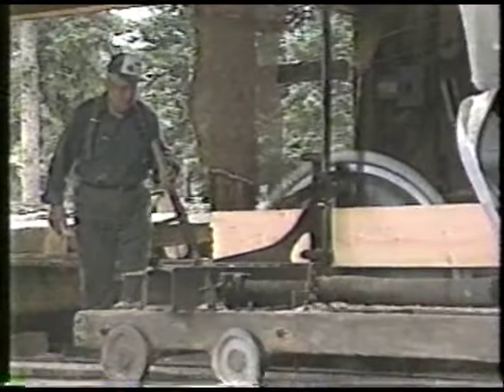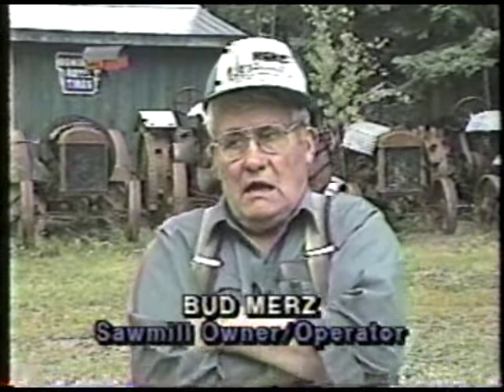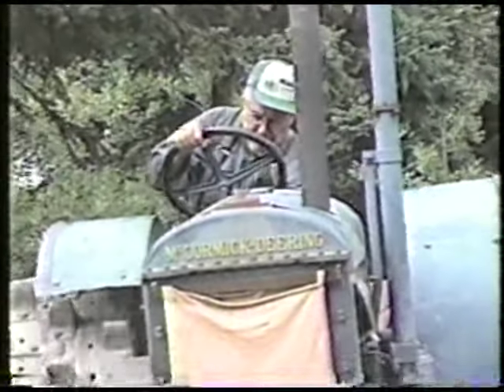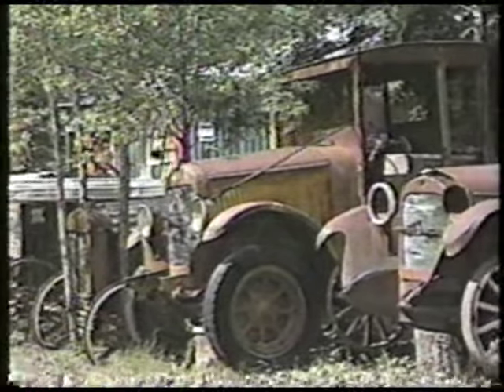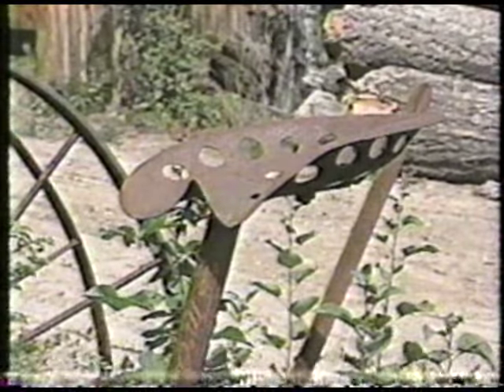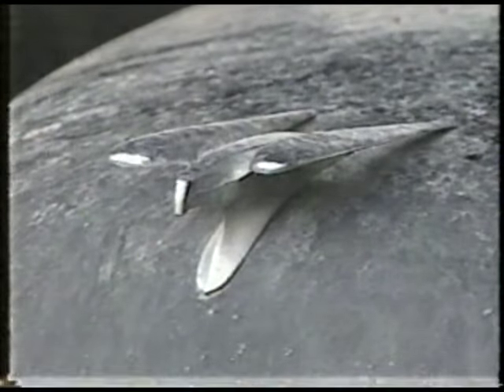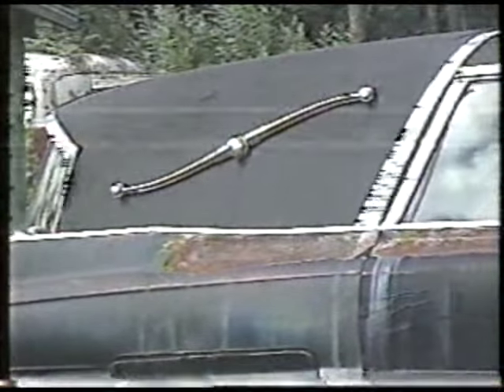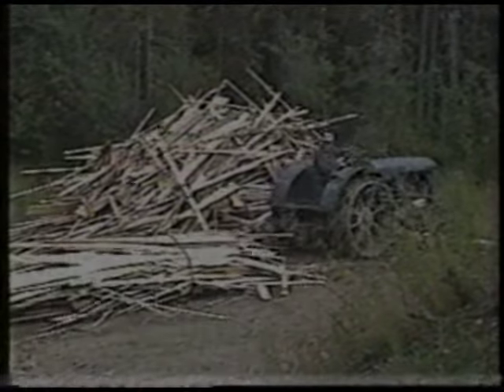Bud Merz - CBC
A short documentary by CBC from the early 1990's

If you enjoy my videos and want to help me out with the time and expense that I take to create them please visit my page at Buy Me A Coffee and consider making a small donation.  Thanks so much, Robert.